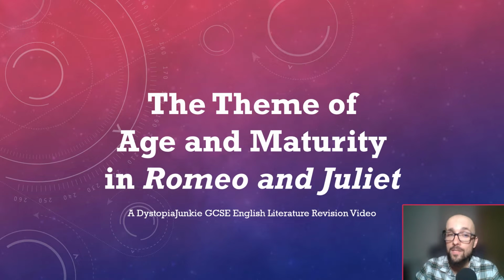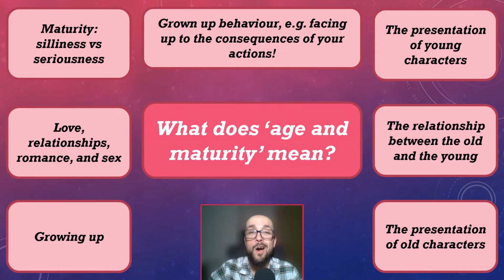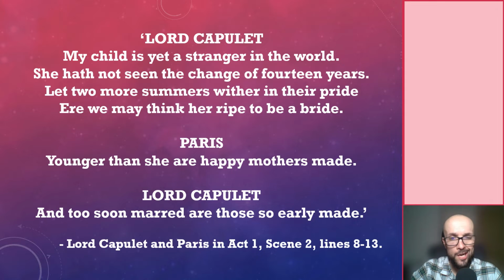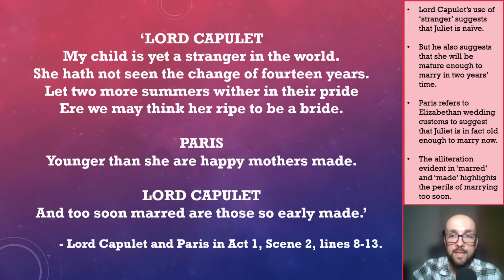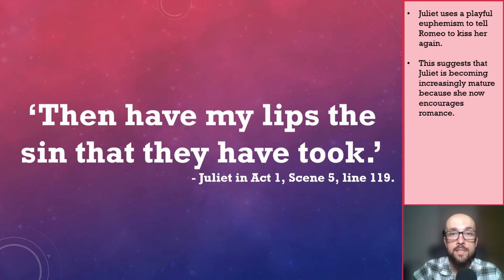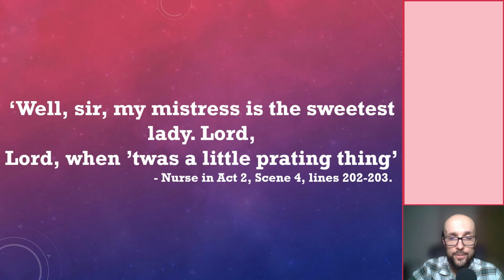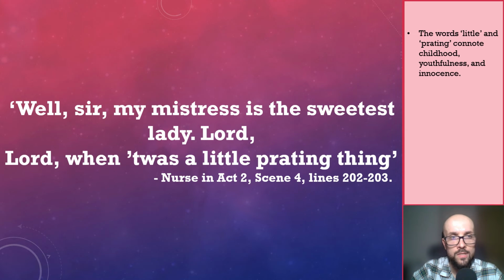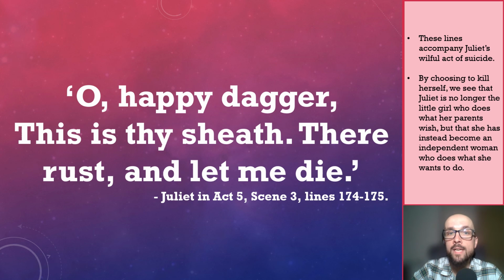The Theme of Age and Maturity in Romeo and Juliet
Welcome to the twenty-fourth video in my "'Romeo and Juliet' GCSE English Literature Revision" series! In this video, I analyse the theme of Age and Maturity and how it is presented in Shakespeare's play. To do this, I break down what might be meant by the theme of 'Age and Maturity' in Romeo and Juliet, analyse 10 quotations that are relevant to this theme (incorporating language analysis and context as we go), and ask a 'big question' at the end too!